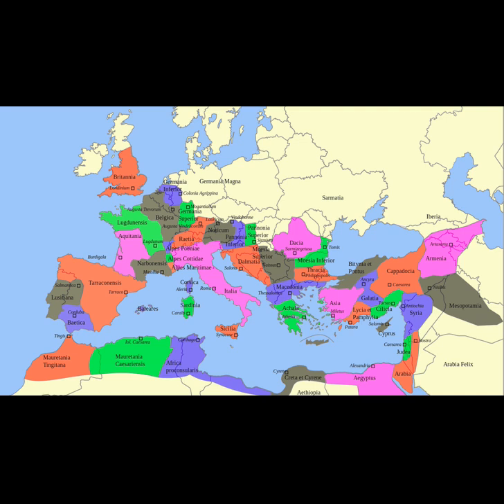Episode 12 - EN - Roman Colonies and Provinces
In this episode, you will discover the difference between the Roman colonies and provinces. You will also learn about the modern empires that have adopted colonial administration mechanisms.